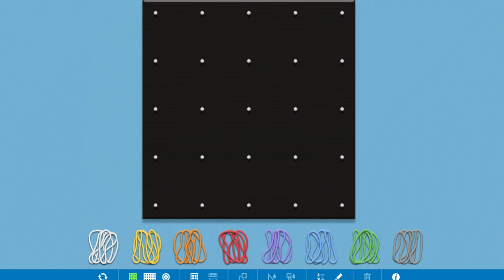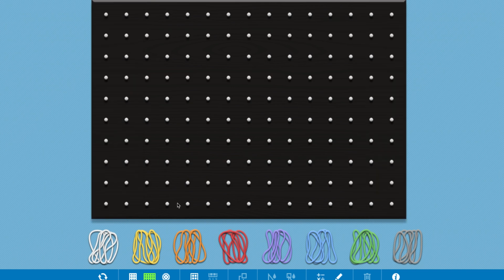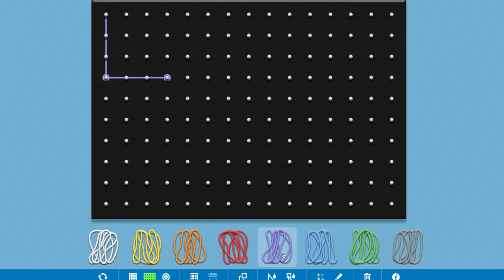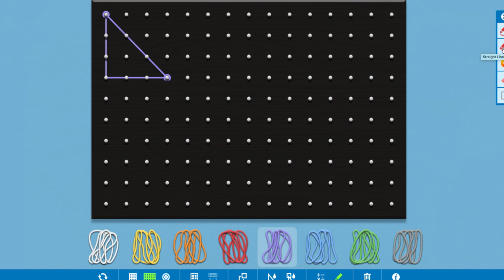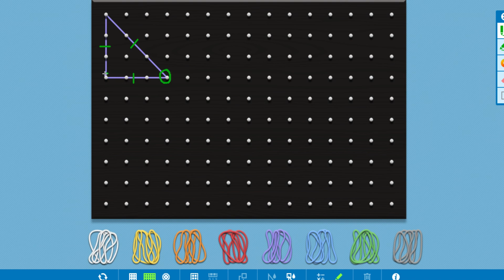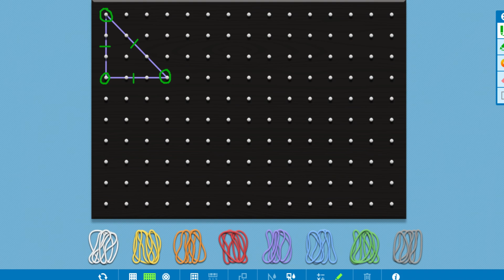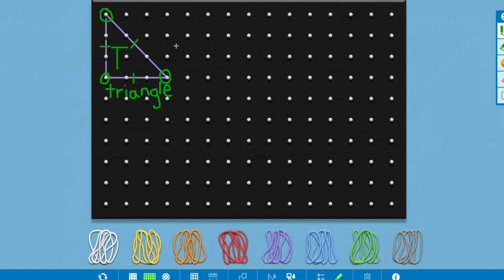4 06 2020 G1 Geoboard